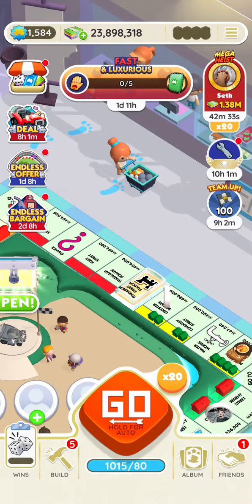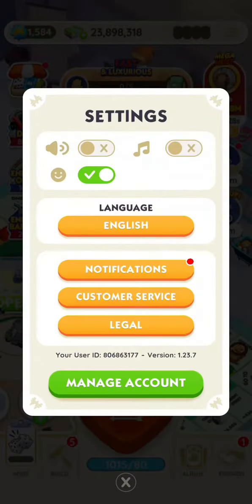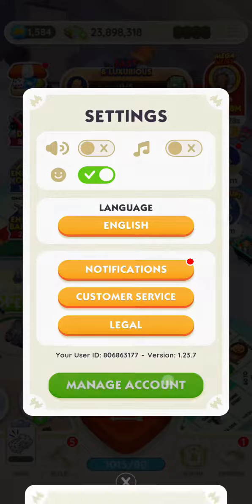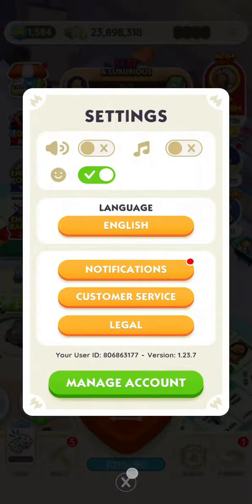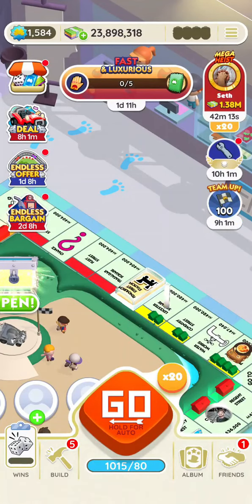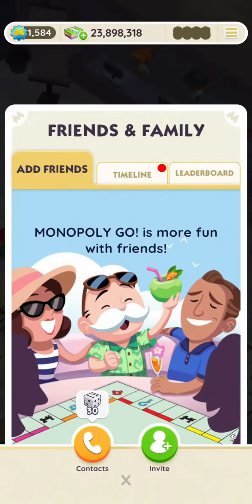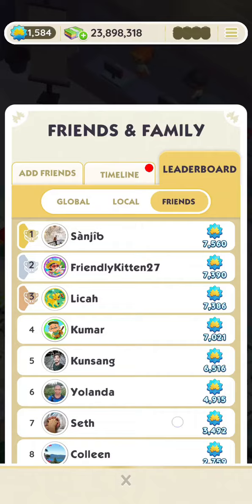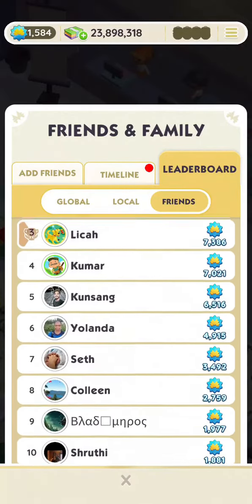How to Find Someone on Monopoly Go in 2024?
Connect with others by learning how to find someone on Monopoly Go! Our comprehensive guide, 'How to Find Someone on Monopoly Go,' walks you through the steps to search and add friends within the game. With clear instructions and practical tips, you'll be able to expand your network and enjoy the game with more people. Whether you're looking for friends or specific players, this guide is for you. Join us as we demonstrate how to find someone on Monopoly Go. Don't miss out – start connecting with others today!